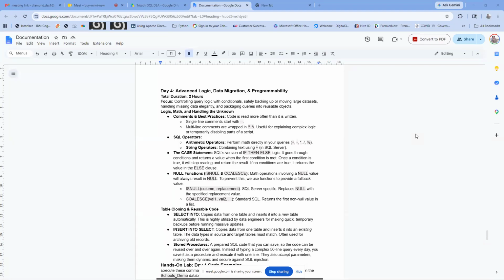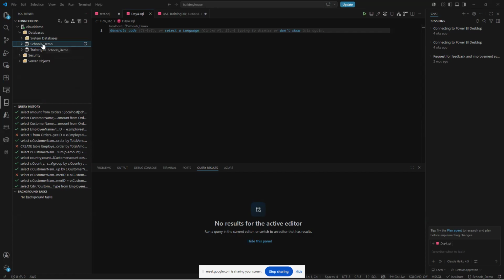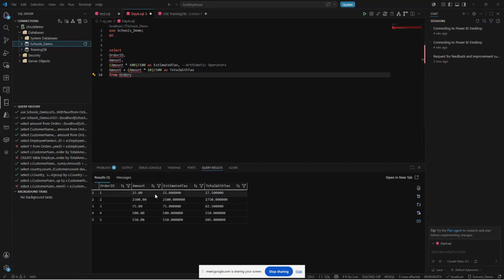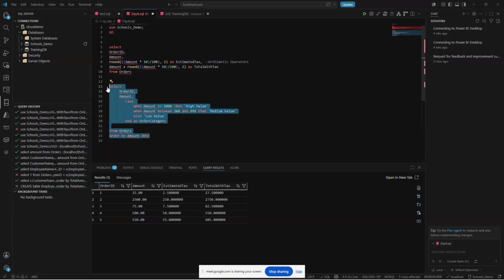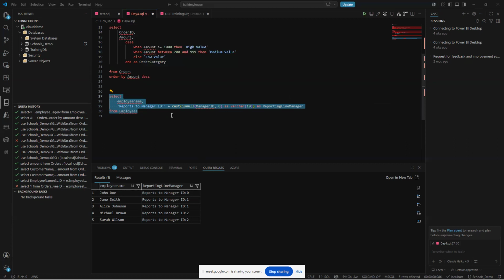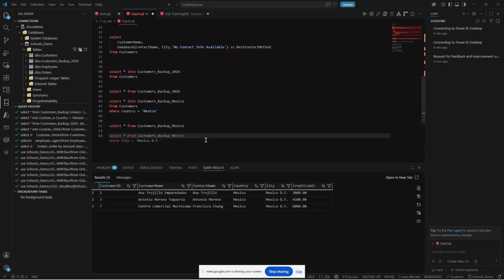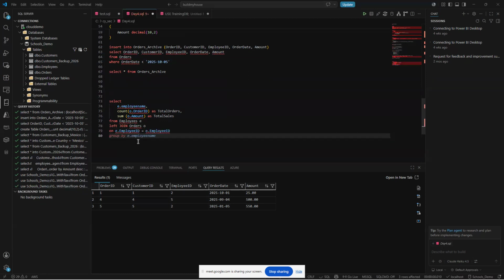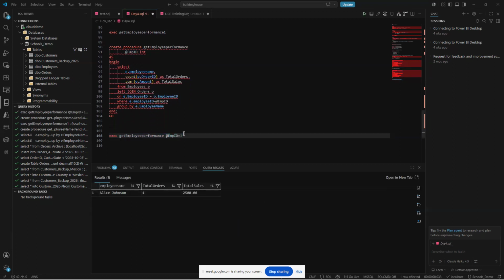SQL DAY 4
SQL Day 4: Advanced Logic, Data Migration & Stored Procedures

Welcome back to Day 4 of our SQL series! In everyday data engineering operations, writing a query is just the beginning. Ensuring your code is reusable, your data migrations are safe, and your logic can elegantly handle missing data is what sets professionals apart.

Today, we move beyond simple SELECT statements and dive into the advanced programmability features of SQL. We cover how to handle complex conditionals with the CASE statement, the right way to manage NULL values to prevent math errors, and the absolute best practices for creating temporary table backups before running massive updates. Finally, we wrap up by packaging our logic into dynamic, secure Stored Procedures.

What you will learn in this session:

Best Practices & Operators: Writing readable code with comments and applying math/string operators.

The CASE Statement: Implementing IF-THEN-ELSE logic directly inside your SQL queries.

NULL Functions: Mastering ISNULL and COALESCE to prevent query failures when data is missing.

Table Cloning: Using SELECT INTO for quick backups and INSERT INTO SELECT for archiving records.

Stored Procedures: Writing dynamic, reusable SQL code that protects against injection attacks.